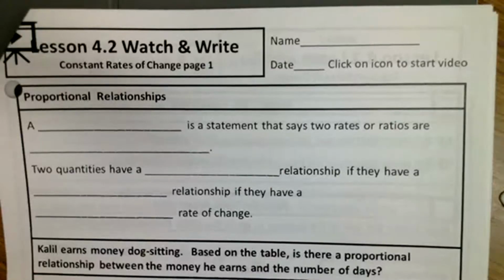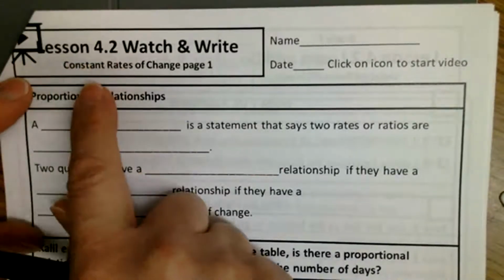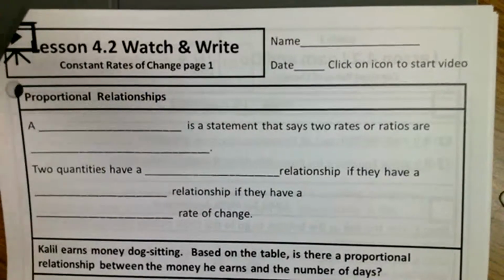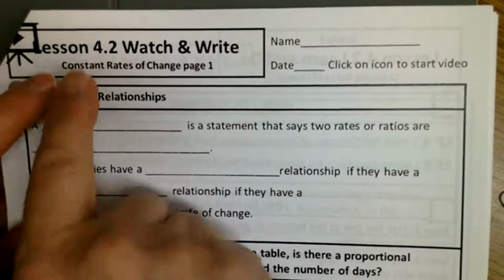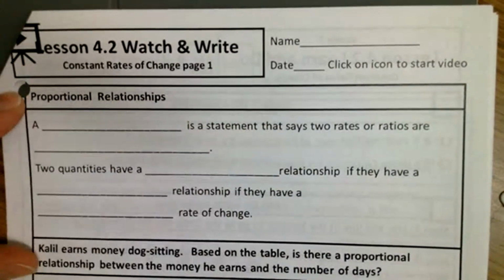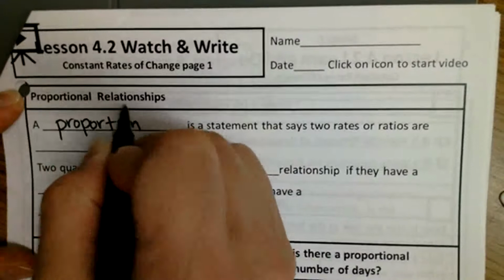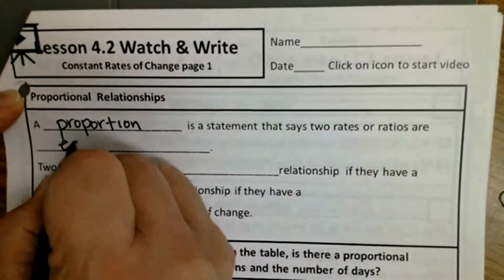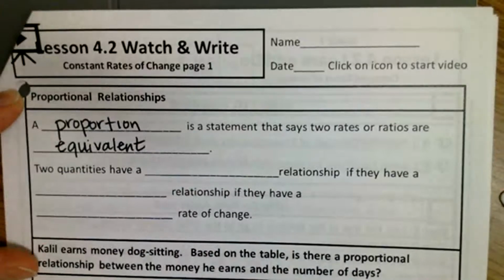Grade 7 Lesson 4 2 Watch and Write